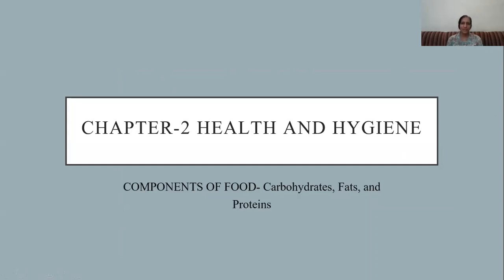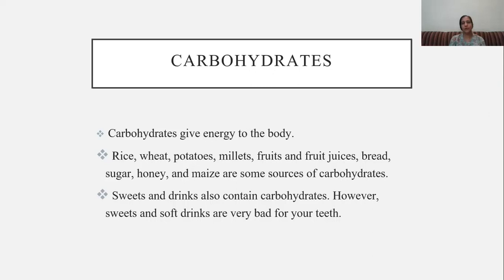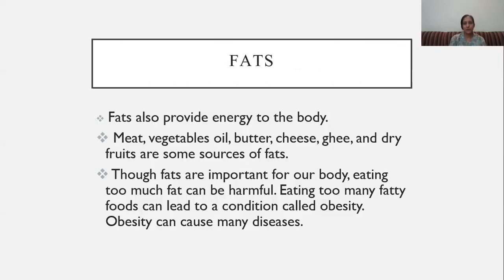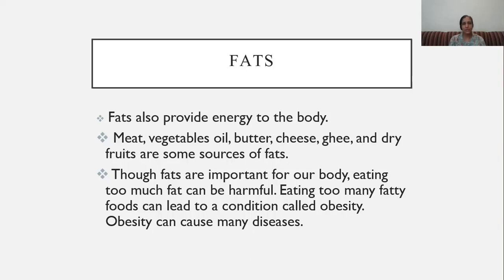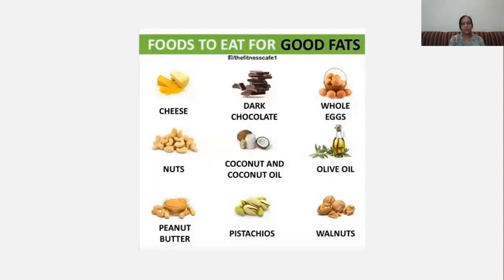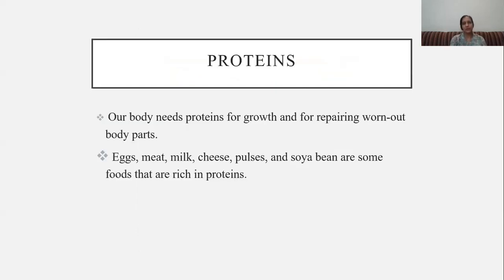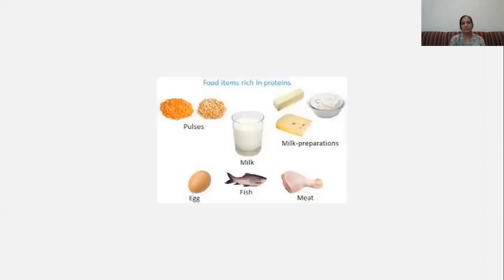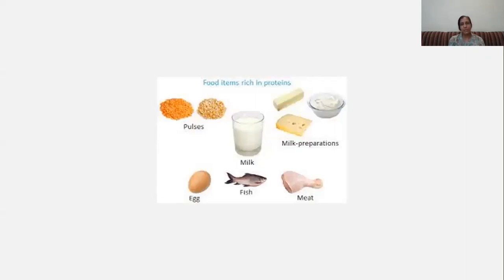Class 5 - Chapter 2 - Health and Hygiene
In this video I have explained Carbohydrates, Fats and Proteins.